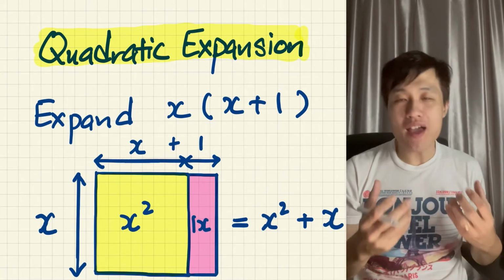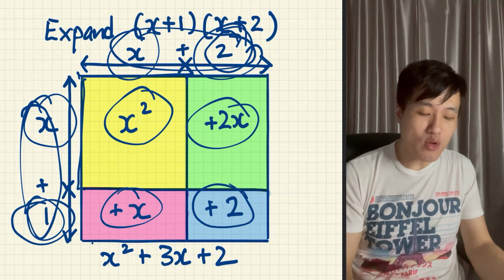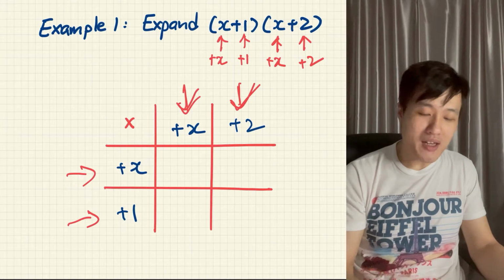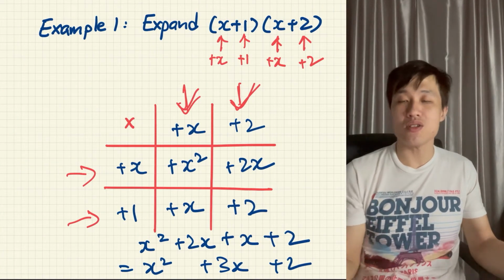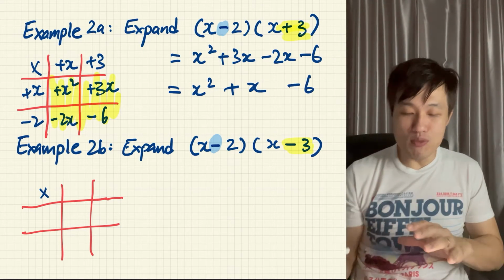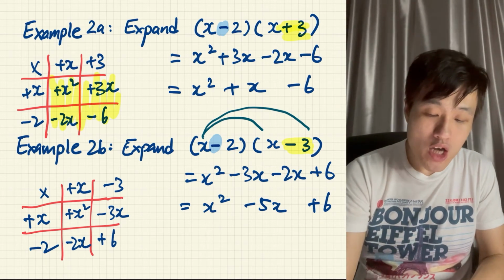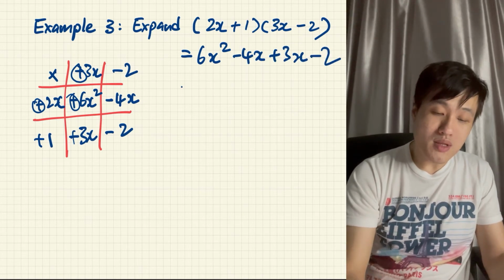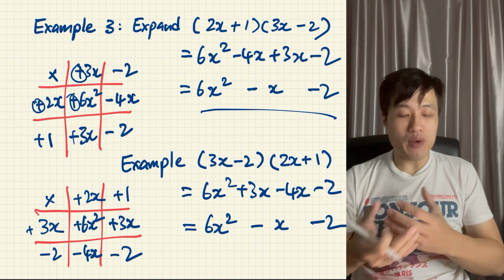Quadratic Expansion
0:00 Visual representation of quadratic expansion
2:50 Example 1
6:01 Example 2
10:53 Example 3
Some of the tools I use for making this video:

Device: Apple iPad Air 4
Keyboard: Apple Smart Keyboard Folio
Stylus: Apple Pencil 2
Mouse: Logitech Pebble m350
Notetaking App: Good Notes 5